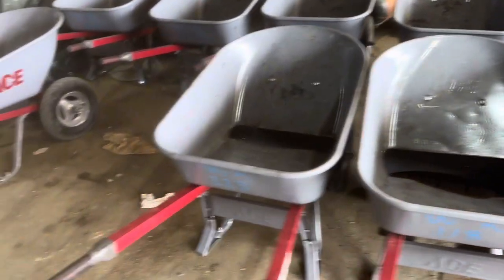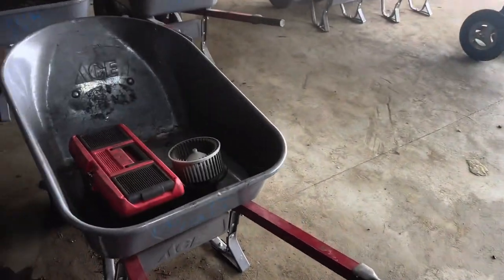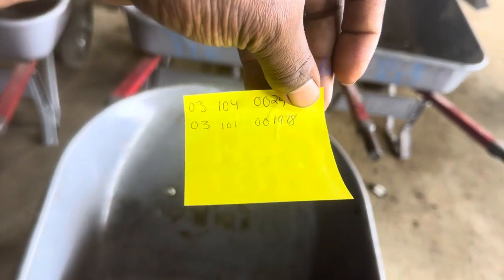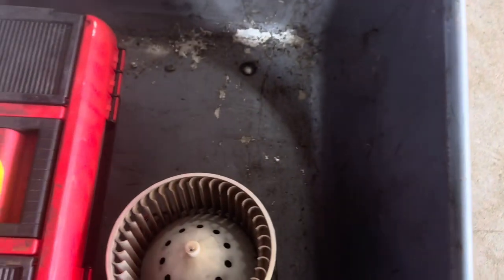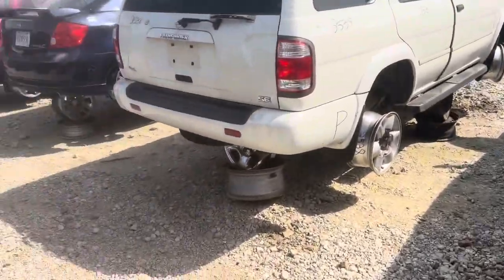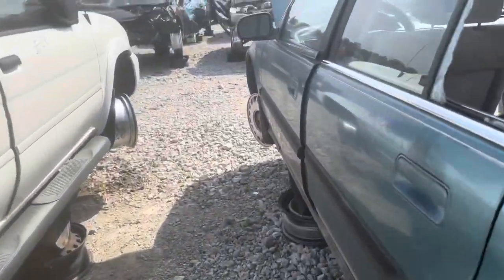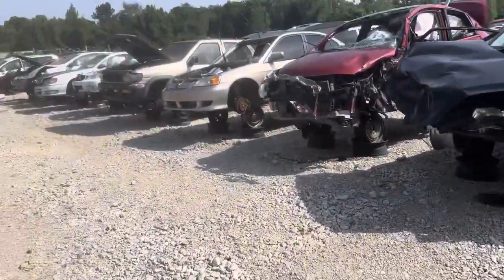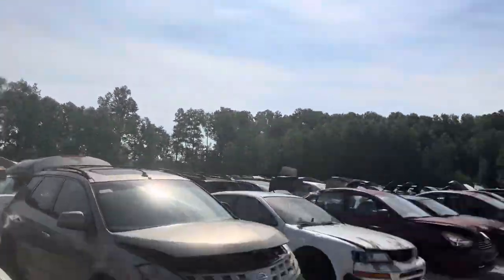Pulled to EZ pull and pay for parts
Join us on a thrilling adventure as we explore EZ Pull and Pay in Warner Robins, Georgia! Discover how easy it is to find the parts you need for your vehicle while saving money.